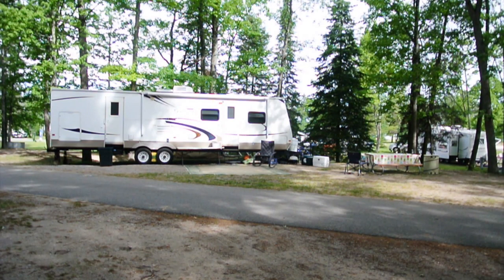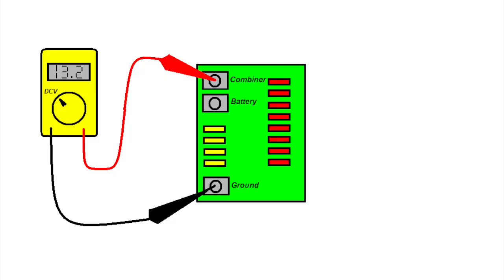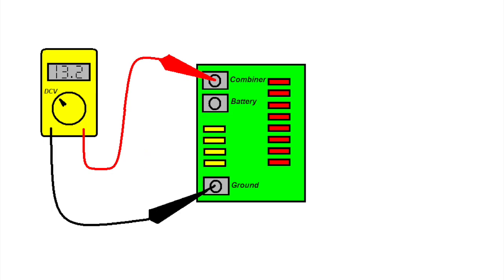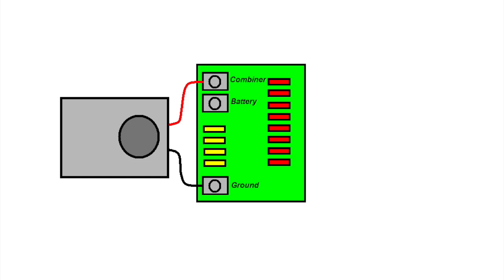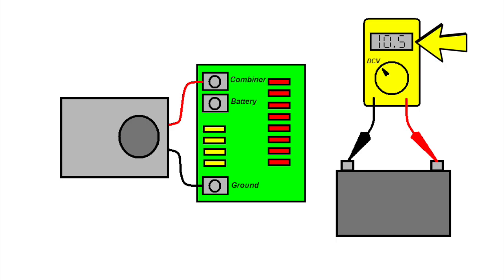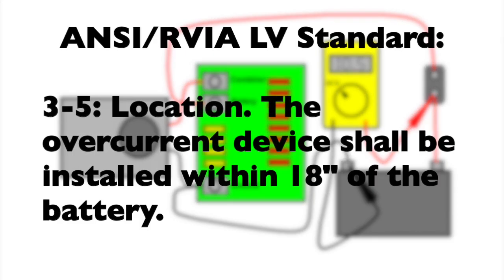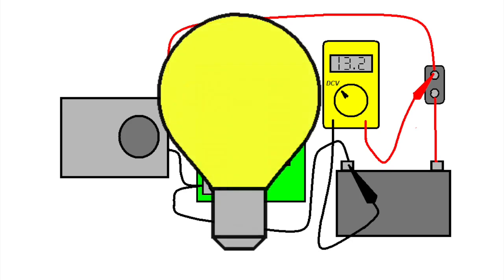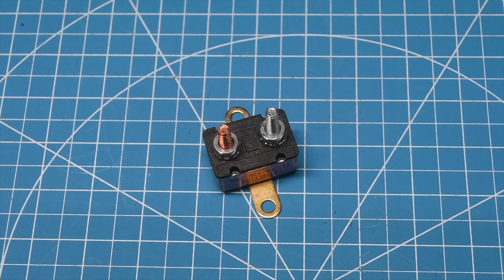RV Troubleshooting Ep1 - Battery not supplying power.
In this new playlist "RV Troubleshooting" I will provide the process that I go through to troubleshoot and repair a RV.  These are real issues with real results.

In this first episode, we tackle an electrical problem.

Here is the scenario: The RV owner complaint was that neither the slideout or landing gear would function unless shorepower was connected, or the tow vehicle was connected to the trailer and the engine running.  They also said they may or may not have installed the battery backwards.

In this video, I will show the troubleshooting technique I used in determining where the problem was, and ultimately how the problem was corrected.

Advertisement
Littlefuse 30A Automotive Breaker
Littlefuse 40A Automotive Breaker

RV-Project.Com is a participant in the Amazon Services LLC Associates Program, an affiliate advertising program designed to provide a means for sites to earn advertising fees by advertising and linking to Amazon.com.